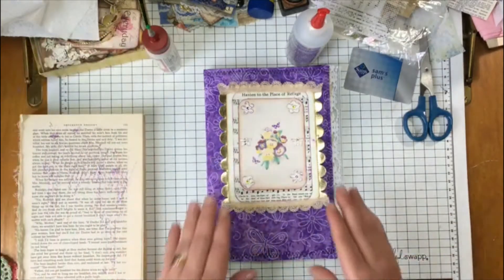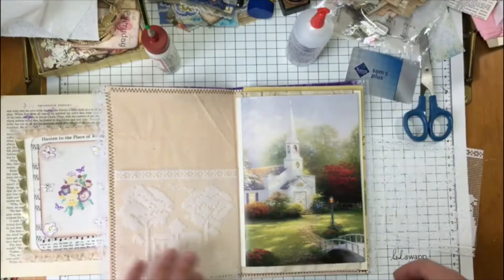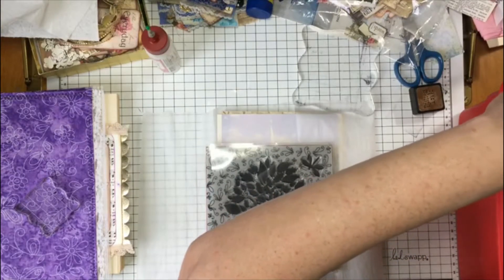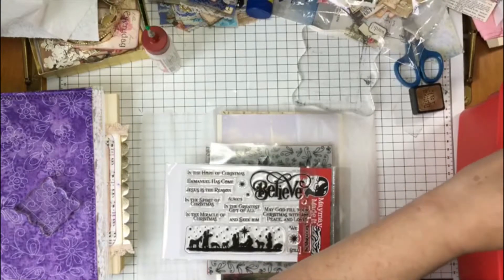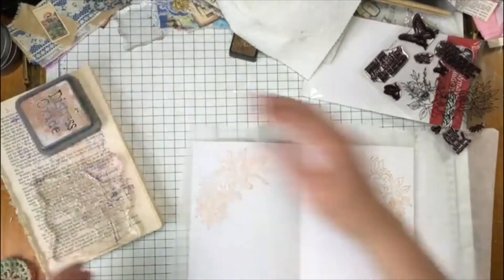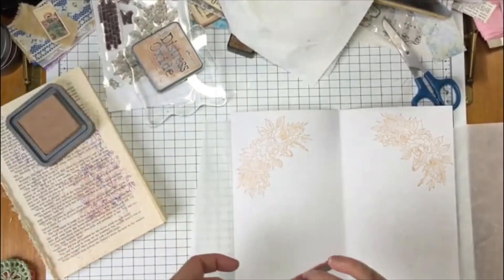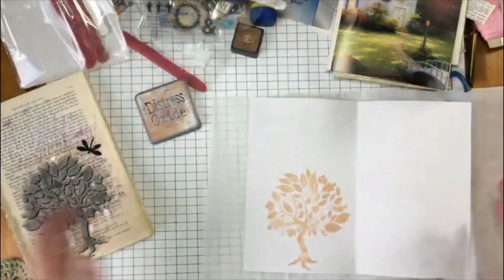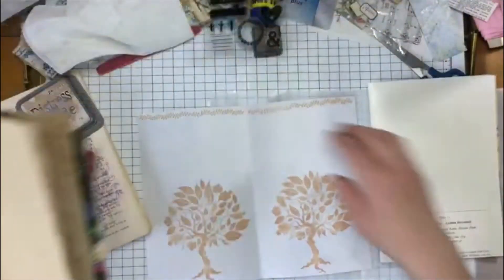Working on my next journal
Today I am working on my next journal project.